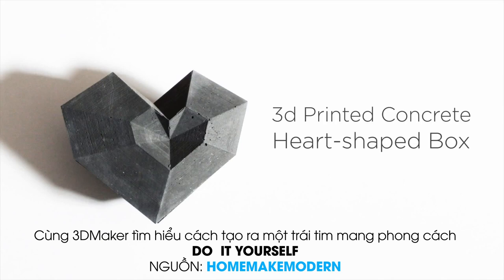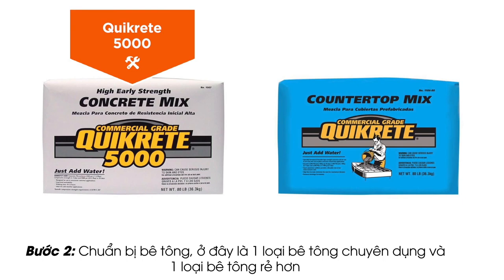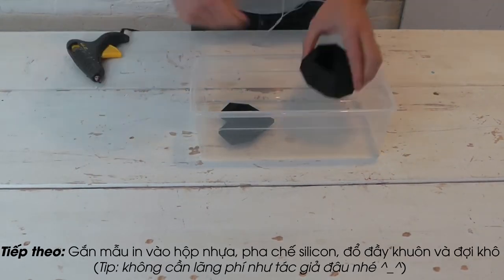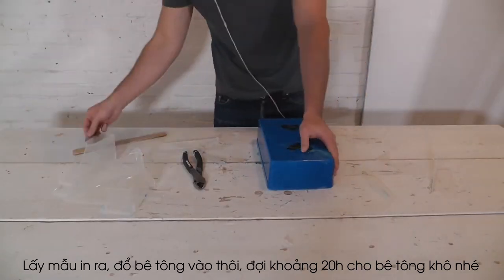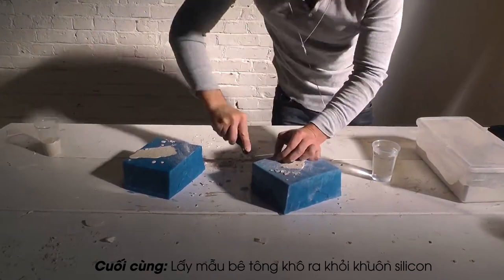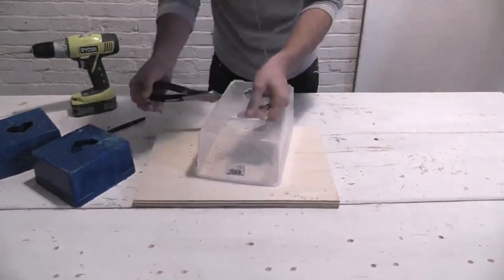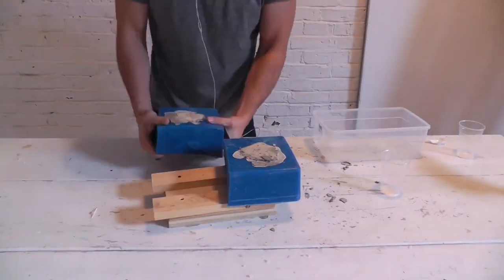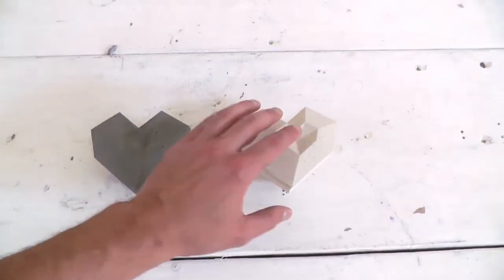Heart shaped DIY - Cách làm quà tặng bằng máy in 3D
Cùng 3DMaker tìm hiểu cách tạo nên 1 món quà mang đậm phong cách "Do it yourself" nhé.
Và bạn thấy không, công nghệ in 3D không phải là một thứ quá xa vời, nó có thể áp dụng được ở tất cả mọi nơi. Chỉ cần bạn có ý tưởng, in 3D sẽ giúp bạn phần còn lại.